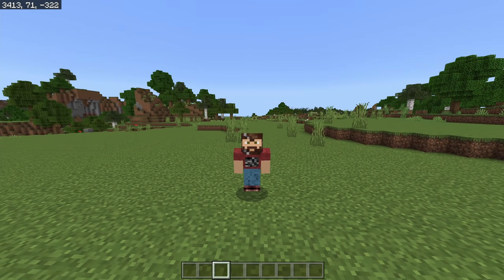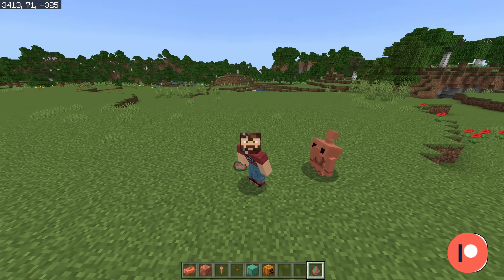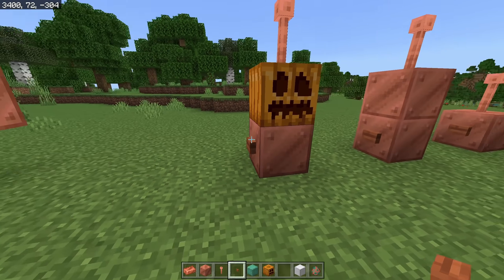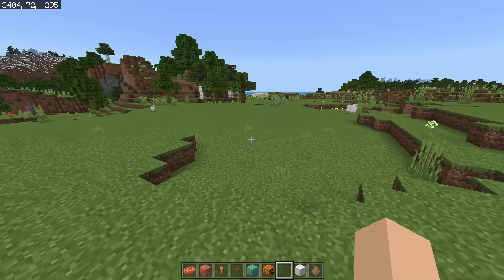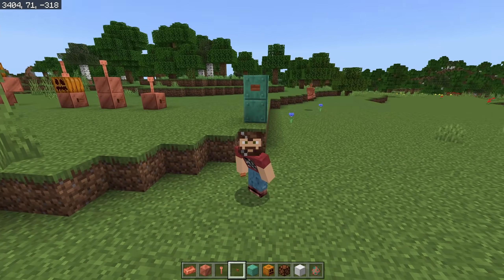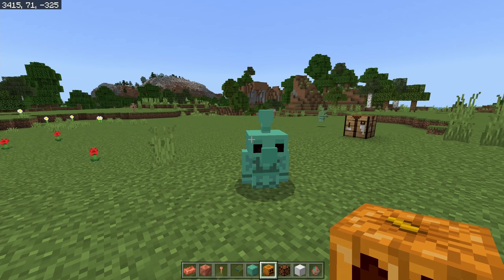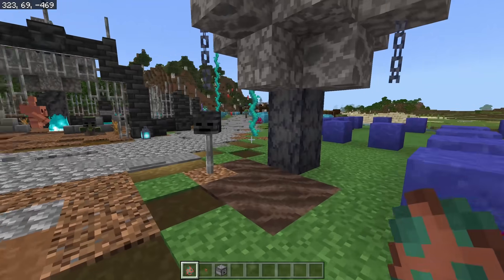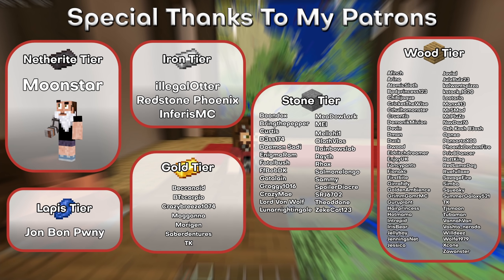COPPER GOLEM With GAMEPLAY | Minecraft Live 2021 Mob Vote 1.19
Will the Copper Golem be the new mob added to Minecraft?

Chapters :
00:00 - Intro - Copper Golem Addon
00:30 - Minecraft Live Event
01:01 - Copper Golem Trailer
02:06 - Copper Golem features
03:04 - Crafting options
06:06 - Copper Golem behavior
10:25 - New copper button
11:26 - Copper Golem oxidation
12:46 - Gameplay ideas
16:18 - Questions
17:09 - Outro

The third new mob that we will be able to vote on is here, The Copper Golem! This little robotic new mob loves to randomly walk around pushing buttons, which we show in the add-on created by Velvoxel Raptor (video linked below). The copper golem may serve as an excellent aesthetic part of your worlds, adding life and purpose to it, being a decoration of sorts, or can even be used as a redstone randomizer!

If you enjoy both my update video’s, as well as my beta / snapshot video’s, please drop me a comment and let me know! Also, please go upvote the portal breaking bug report!